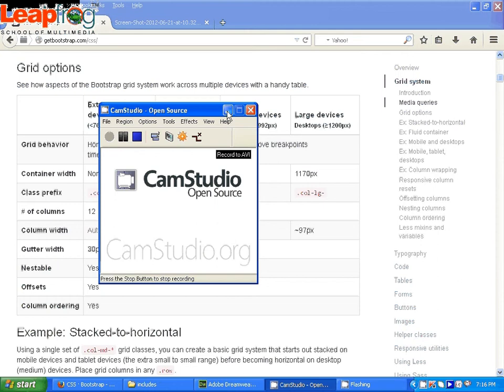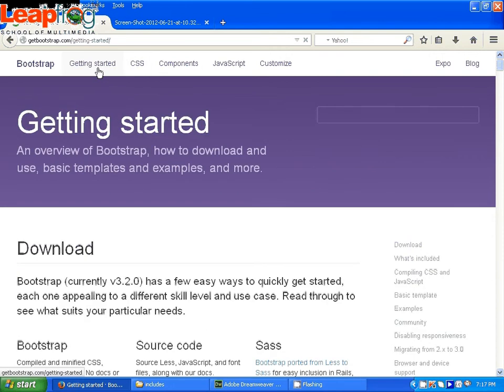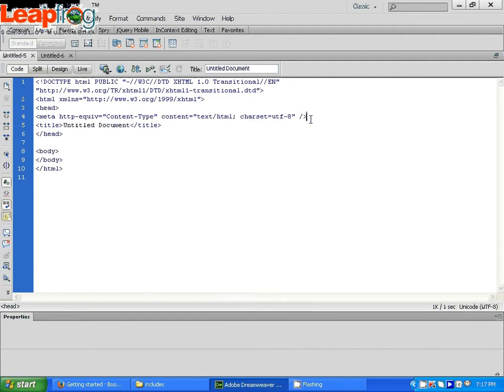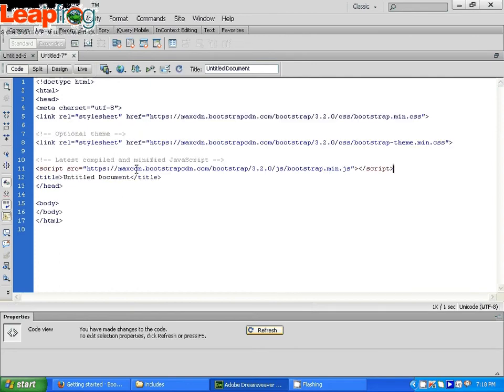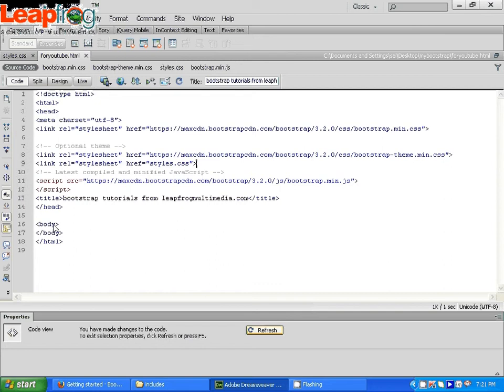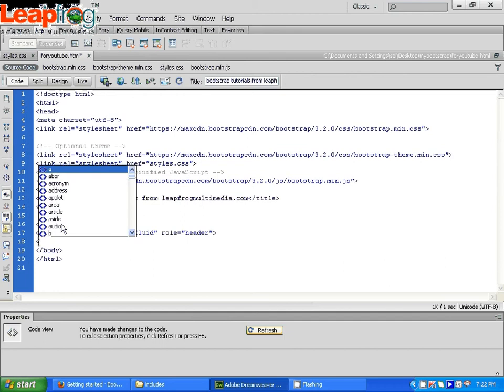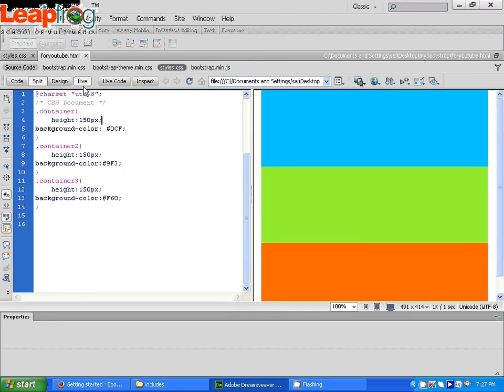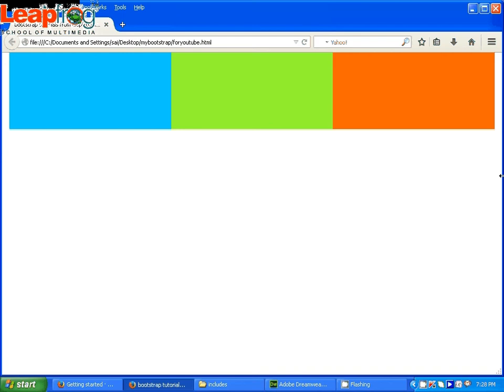responsive web design tutorials using bootstrap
Bootstrap is the most popular HTML, CSS, and JS framework for developing responsive, mobile first projects on the web.